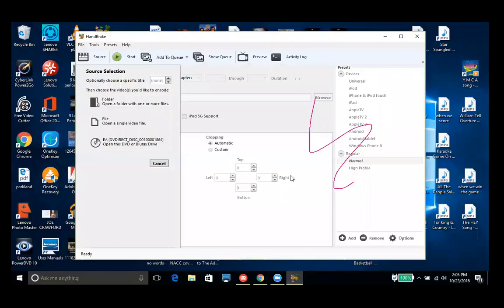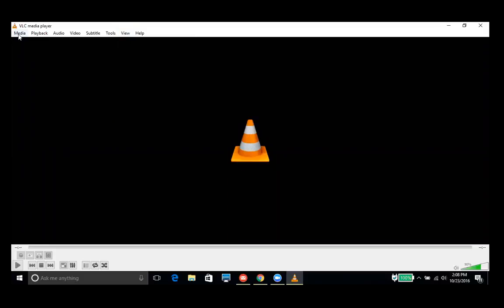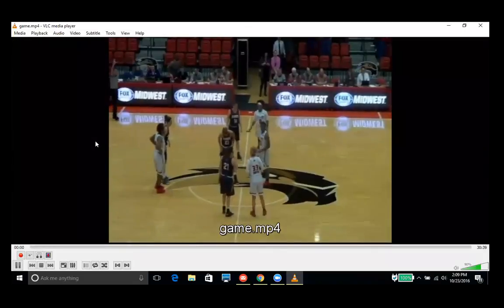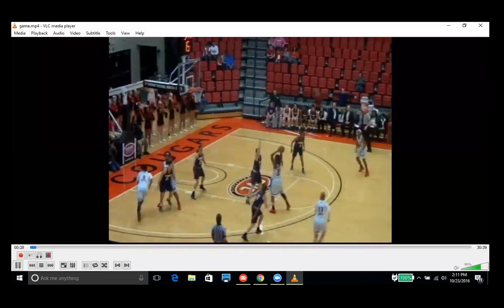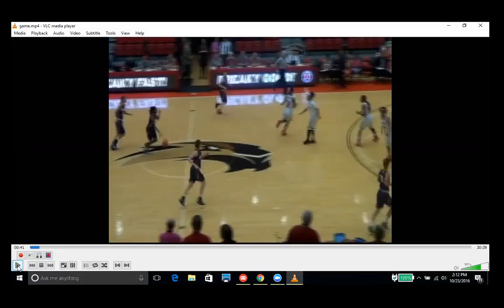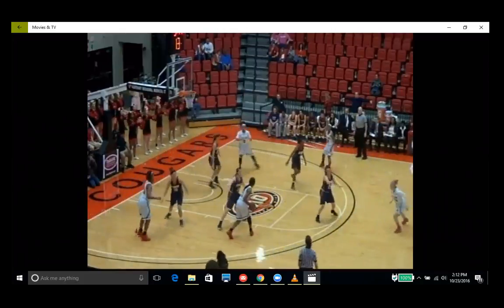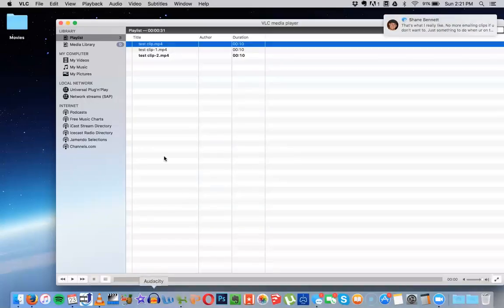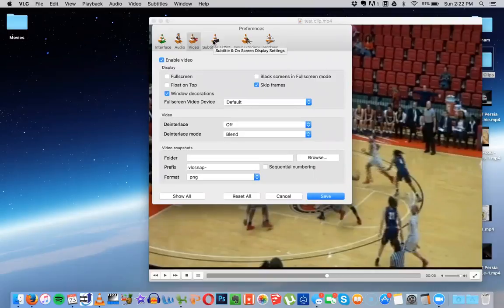Zoom meeting 10 23 16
Changing the face of officaiting